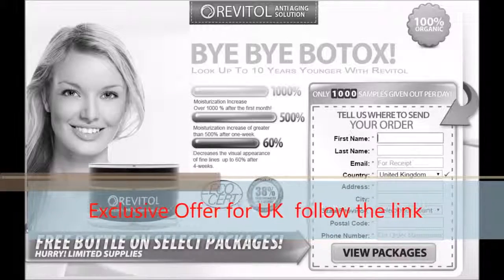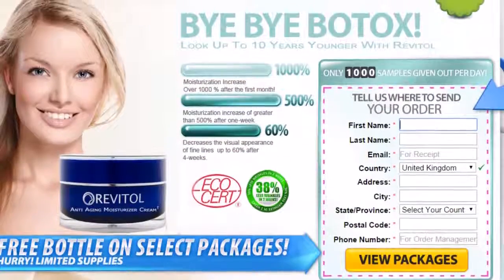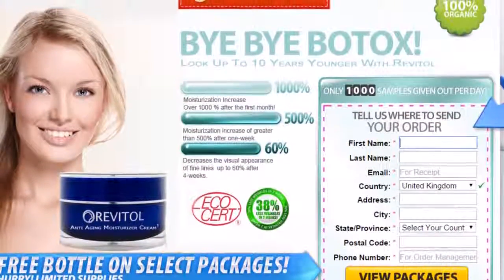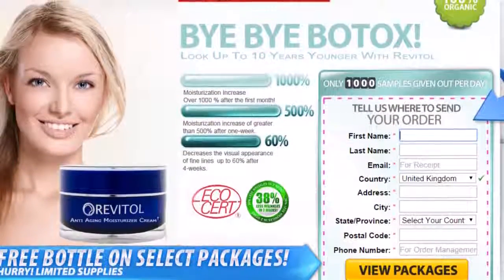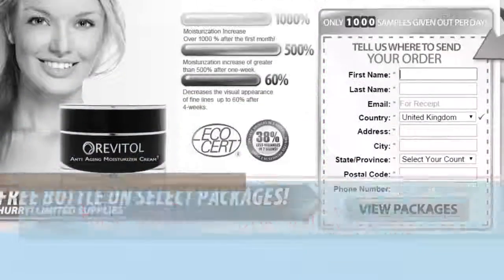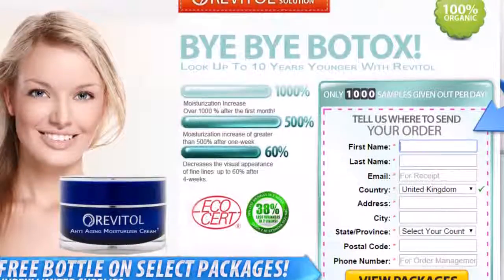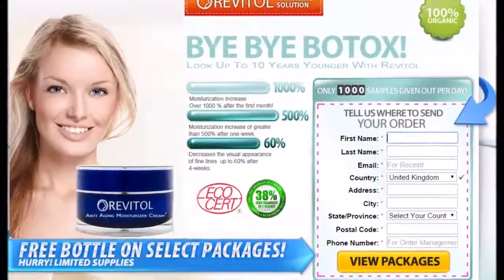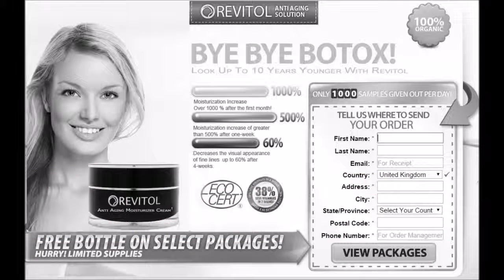best wrinkle cream consumer reports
What is the best wrinkle cream consumer reports give us the answer here! So if you want to find the best wrinkle cream consumer reports reccomend then check out the link above.